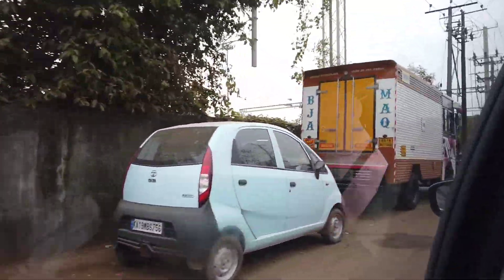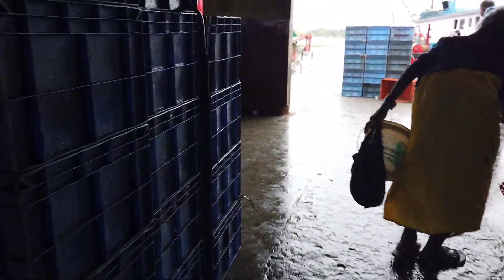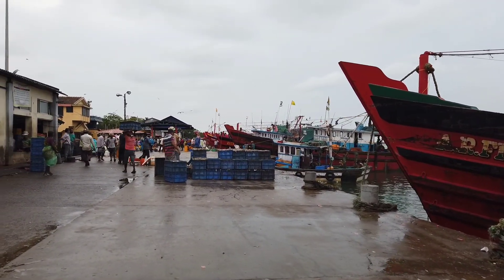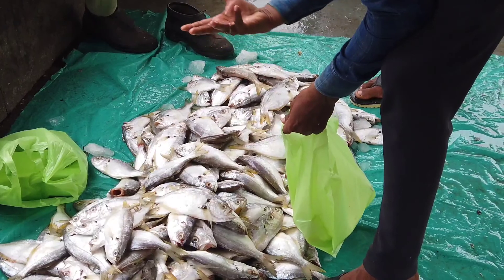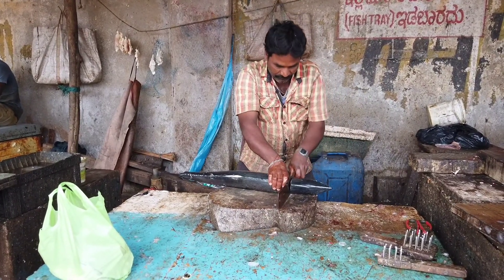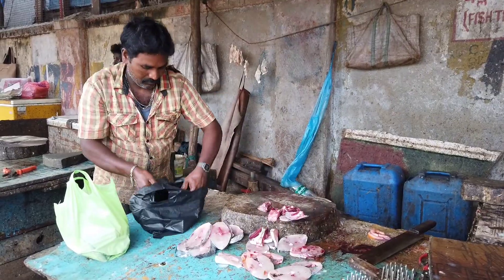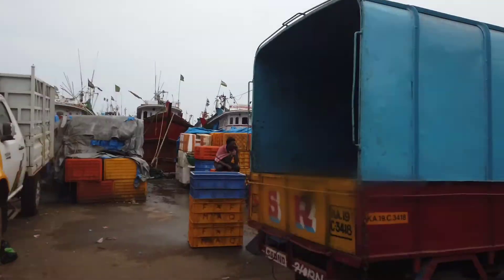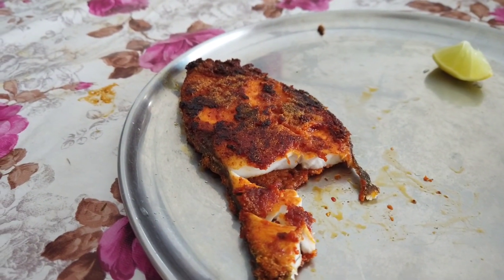Mangalore Bunder I Seafood Shopping Experience I Fresh to Home | Dakke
Vlog date : 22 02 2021
Shot on Dji Osmo Pocket

These are the products I personally use and have reviewed on my channel. If you're interested in any of them, you can check them out using the links provided. Thank you for your support!

1. Technology and Gadgets
• DJI Osmo Pocket 1
• DJI Osmo Pocket 3 Combo Creator Pack
• Wanbo T2 Max Projector for Home
• Simpex Portable light
• Tapo C200 Home CCTV
• 360 Degree CCTV Bulb
• Dell P2425H Monitor
• Light Bar for Monitor
• Rambot 20x Telephoto Lens
• SanDisk Extreme Pro Micro SD Card
• Dell KM3322W Wireless Keyboard and Mouse
• Portronics Multifunctional Gadget Cleaner

2. Home Appliances and Essentials
• Nova Milk Frother
• Electric Plasma Arc Lighter
• Mangalam Electric Kapoor Dani
• Anti-Vibration Pads for Washing Machines
• Cello Medico Box
• Mr. Chickwala PVC Blinds
• Motion Sensor Lights
• Iris Reed Diffuser
• Rose KM Humidifier
• Decoction Maker for South Indian Filter Coffee
• Health Sense Facial Steamer
• Handy Vegetable Chopper
• Manual Foam Sprayer Shine X Pro
• Flabko Swing Hanger Rack
• Magic Brush for Home Cleaning
• Chemical-Free Mosquito Killer Trap

3. Kids, Family, and Toys
• R for Rabbit Bicycle
• Affordable Kids Laptop
• Fish It Out Toy
• Snoopplay Little Driver Steering Wheel for Kids
• Peppa Pig Bedtime Adventure Book
• Sophie la Giraffe Kids Toys
• Kick and Play Gym Fisher-Price
• Luv Lap C50 Baby Rocking Cradle
• Luv Lap Toddler Safety Gate
• Joie Mimzy Snacker High Chair
• Smiley Kiddos Joy Lunch Bag
• Toy Truck Excavator
• Tennis Cricket Trainer

4. Personal Care and Accessories
• Philips One Blade Trimmer
• Beardo Hair Blower
• Colgate Batman Electric Toothbrush for Kids
• CareSmith Spark Electric Toothbrush
• CareSmith Neo Dental Flosser
• Accu-Beat Pulse Oximeter
• Accu-Check Active Glucose Monitoring Device
• Health Sense Personal Weigh Scale
• Ray-Ban Justin Sunglasses

5. Travel, Outdoors, and Vehicles
• Vega Crux Flip-Up Budget Helmet
• Milton Lunch Box
• Blind Spot Mirror for Car
• Portable Pressure Washer for Car and Bike

6. Lighting and Décor
• Chilly Fits Night Lamp
• Fawn Light Lamp